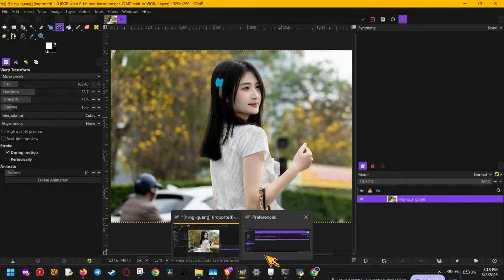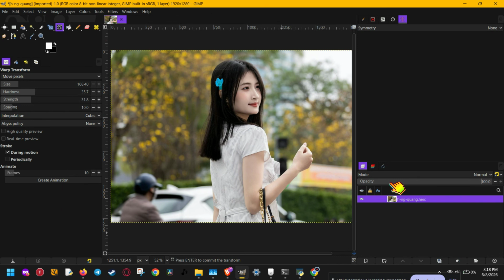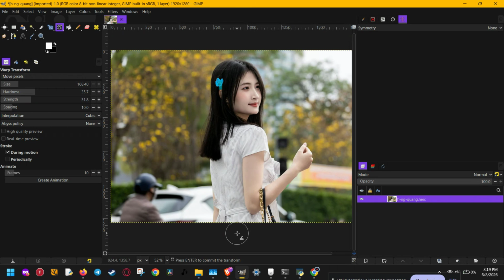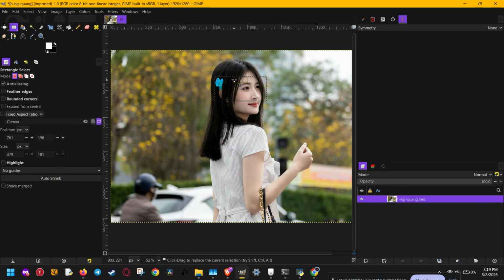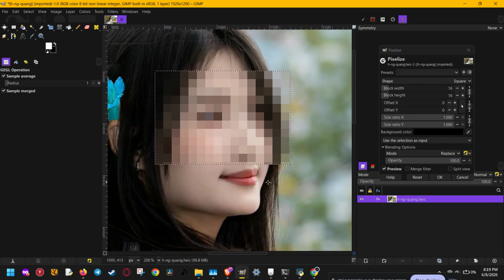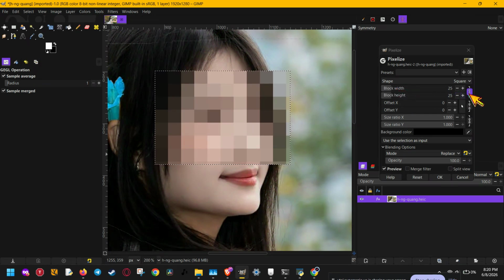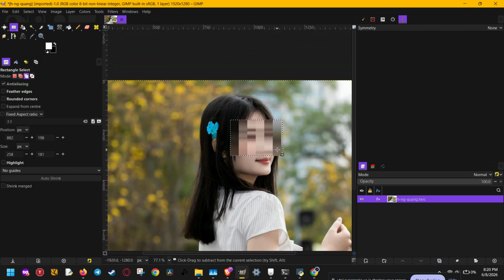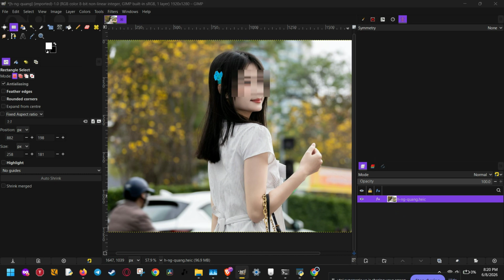How To Pixelate GIMP (Easy Step-By-Step Guide)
Learn how to pixelate images in GIMP using the built-in Pixelize filter. This easy tutorial shows how to pixelate the full image or just a selected area in a few simple steps.

🕚Timestamps:
0:00 Intro
0:17 Open Your Image In GIMP
0:34 Make A Selection Or Pixelate The Full Image
0:56 Go To Filters, Blur, Pixelize
1:15 Adjust Block Width And Block Height
1:42 Unlink Dimensions For A Custom Look
1:58 Apply The Pixelation Effect
2:10 Outro

✍️WHAT YOU'LL LEARN IN THIS VIDEO:
• How To Pixelate An Image In GIMP
• How To Pixelate Only Part Of An Image In GIMP
• How To Use The Pixelize Filter In GIMP
• How To Adjust Block Width And Block Height
• How To Unlink Pixel Dimensions For Custom Effects
• How To Hide Sensitive Details In GIMP
• How To Create A Pixelated Mosaic Effect In GIMP
• How To Apply And Save Your Edited Image

💡PRO TIPS:
• Use a selection first if you only want to hide one part of the image.
• Increase block size gradually so you don’t overdo the effect.
• Keep width and height linked for a clean square pixel look.
• Unlink the dimensions only if you want a stretched, stylized result.
• Export a copy of your image before editing if you want to keep the original safe.